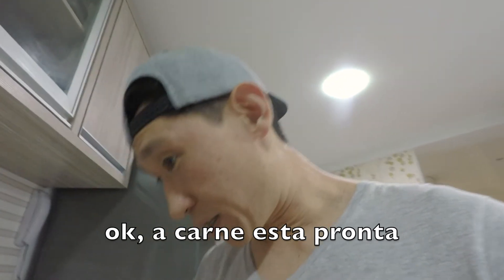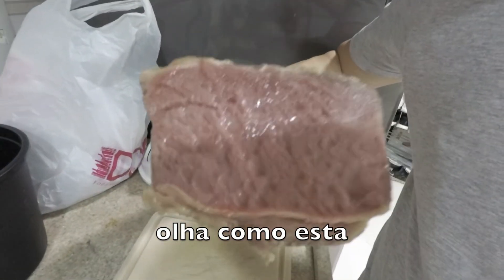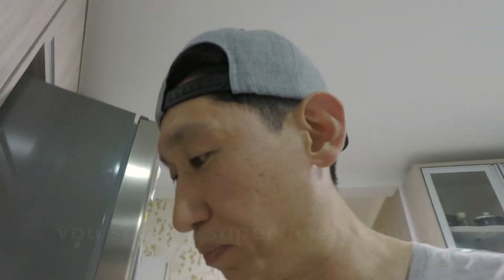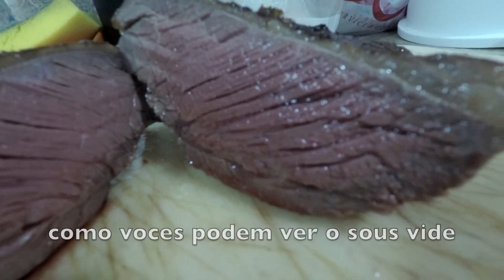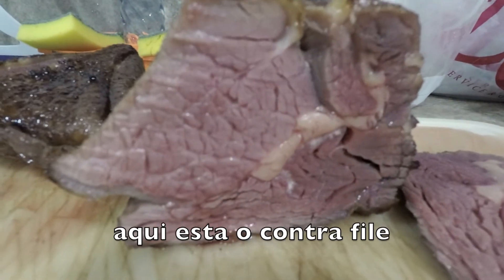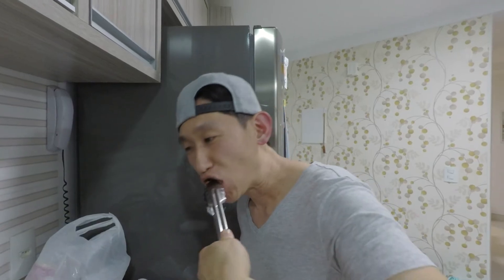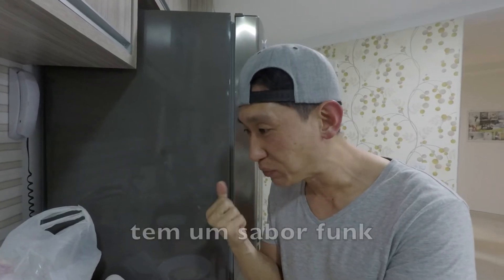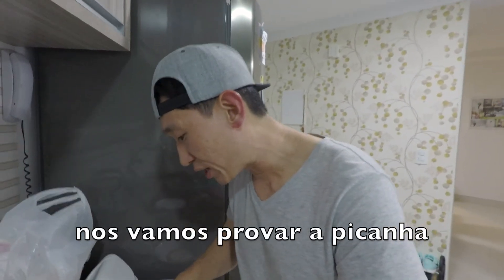Experimentar Dry Age Falso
*AGORA COM LEGENDA*

Testing out what the big fuss is about  quick "faux" dry aging procedure with some picanha and contra file with some delightful results!

📹: Gopro 4
💿: iMovies
🎬 End screen animation by: No Copyright Motion Graphics